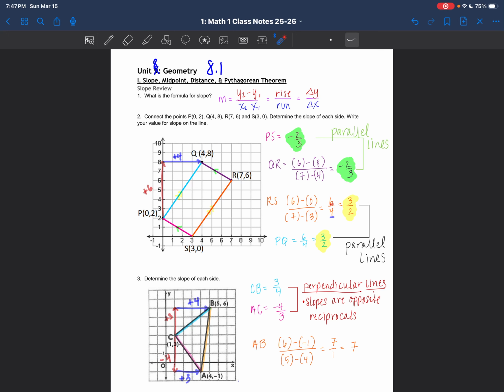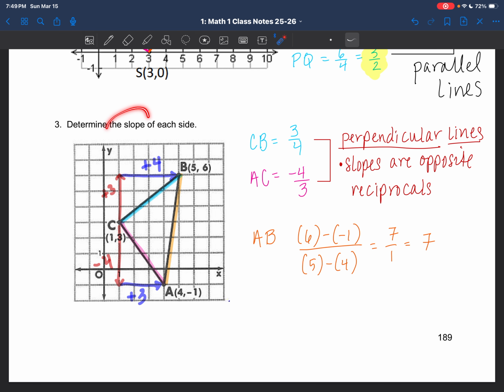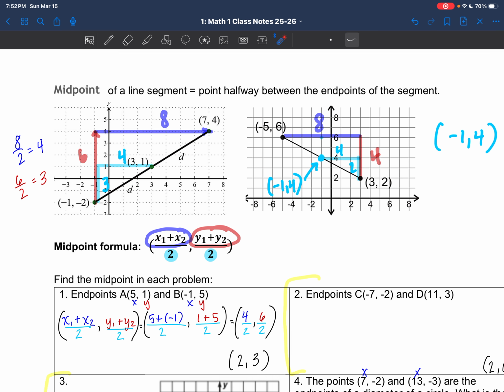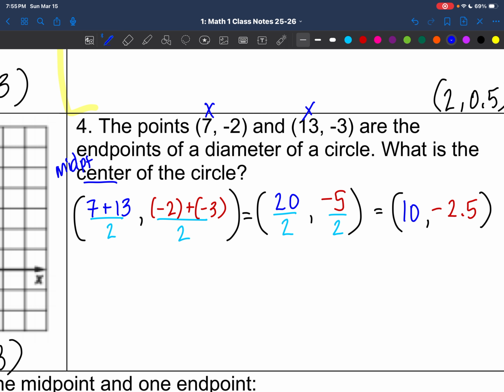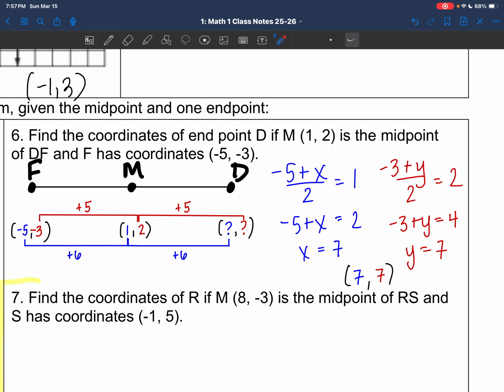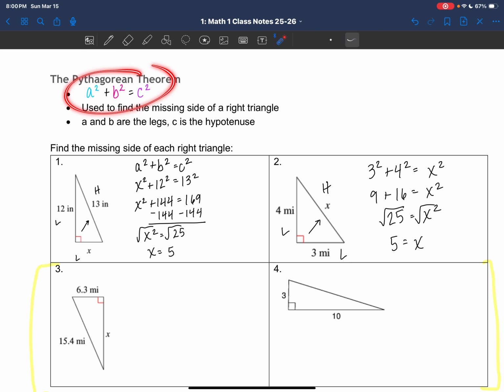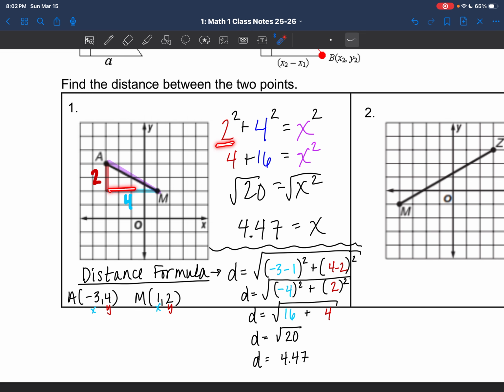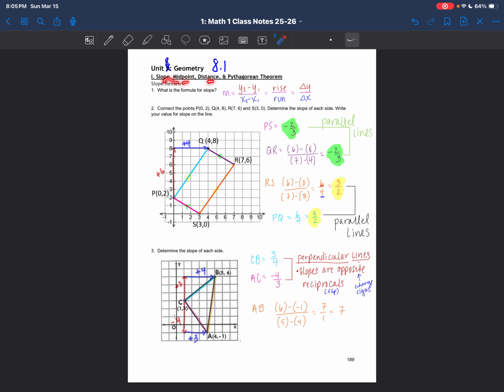M1 8.1: Slope, Midpoint, Distance & Pythagorean Theorem